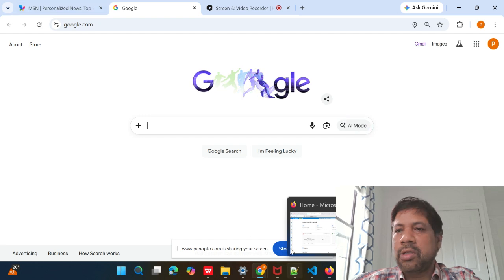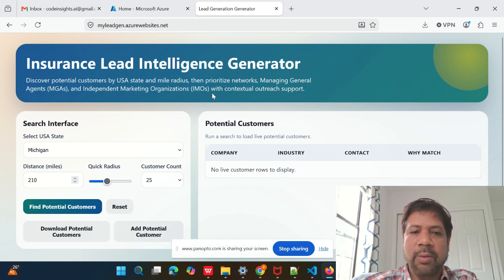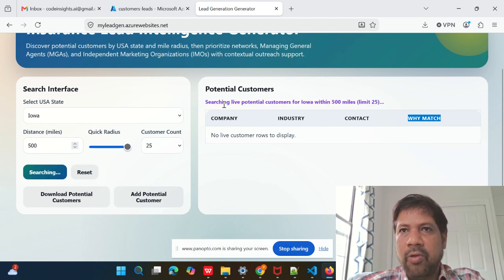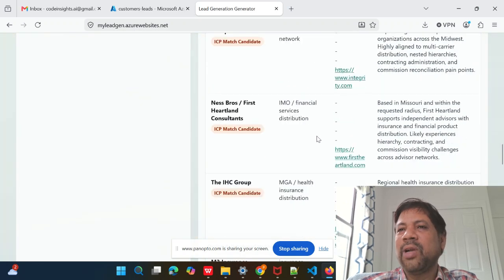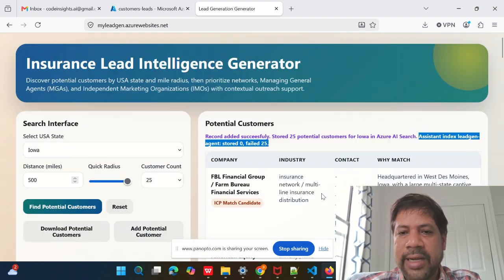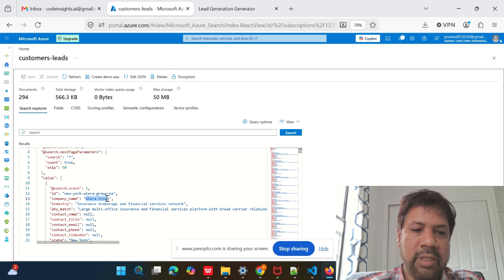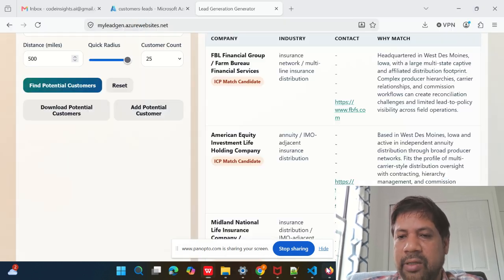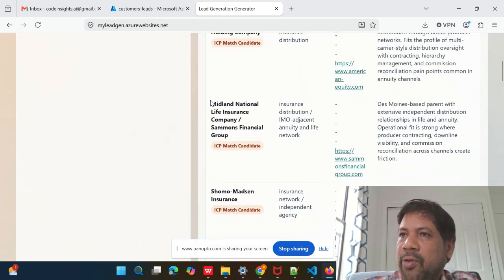Built an AI Lead Generator Using Azure OpenAI & AI Search --LeadInsuranceGenerator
Welcome to Code Insights! In this video, I walk you through the design and implementation of a real-world, AI-powered tool: the Insurance Lead Intelligence Generator.

You'll see a complete breakdown of both the product view and the technical architecture. We will cover how to discover high-fit leads using Azure OpenAI with structured JSON outputs, how to handle duplicate-safe storage using Azure AI Search, and how to ground a chat assistant to prevent AI hallucinations.

💻 Tech Stack Used:

Frontend & API Routes: Next.js

LLM & Analysis: Azure OpenAI

Vector DB & Retrieval: Azure AI Search

Hosting: Azure App Service